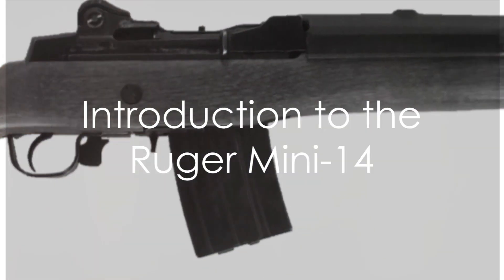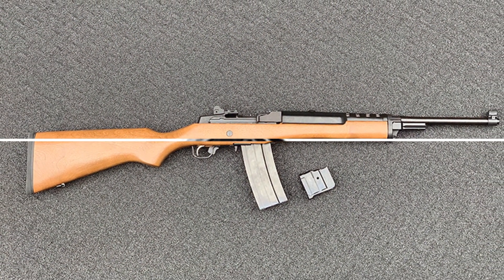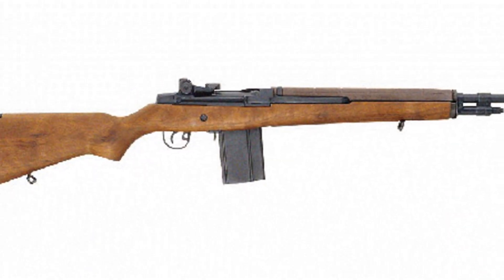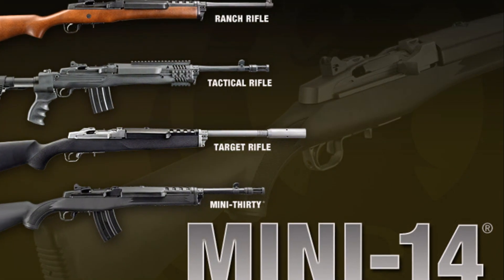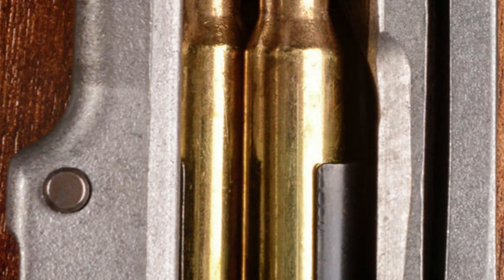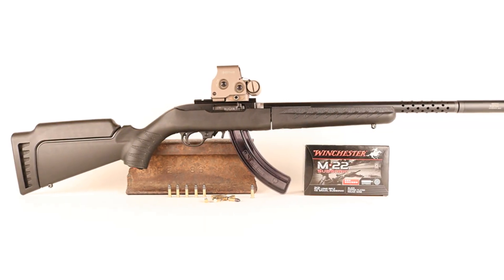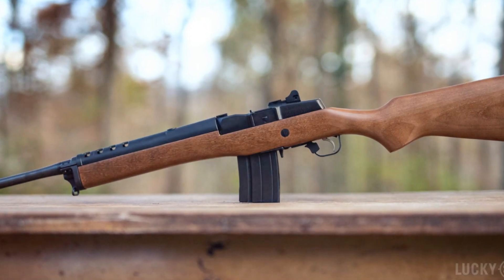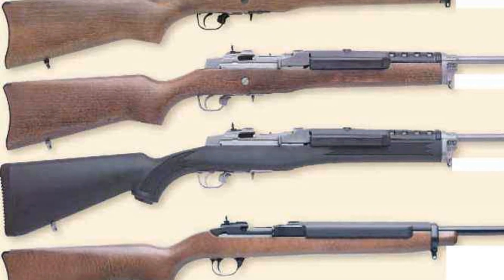Ruger Mini 14 - A Journey Through Time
The history of the Ruger Mini 14